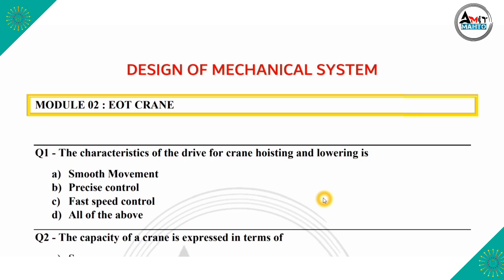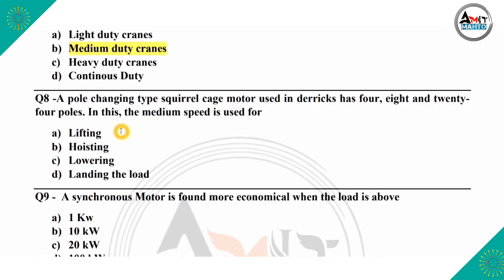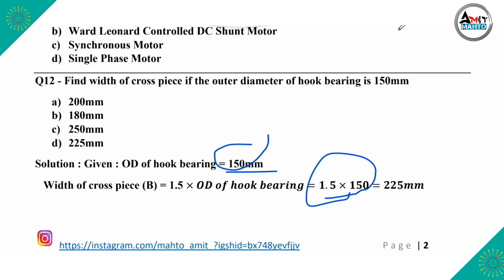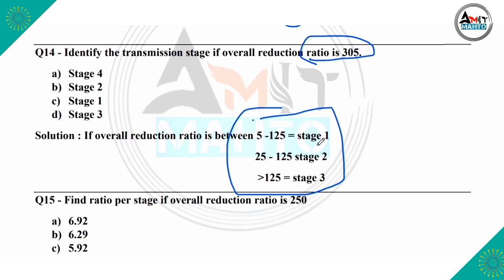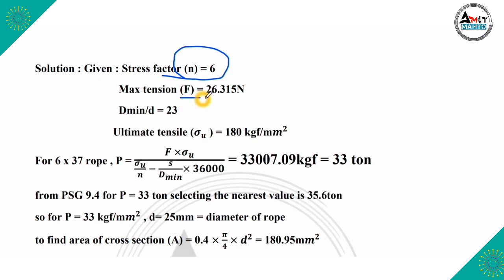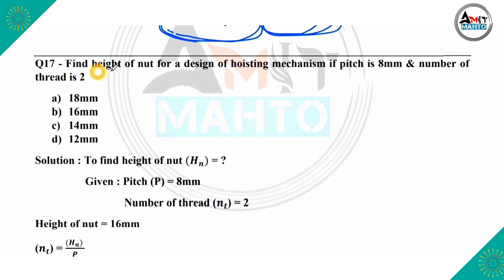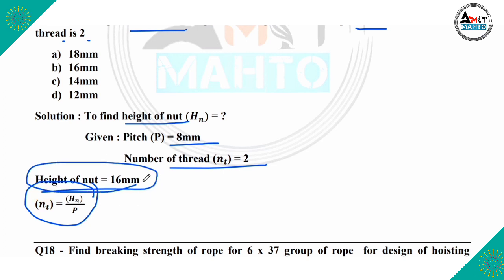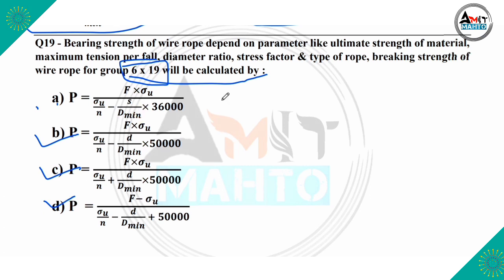MCQ On EOT CRANE || Design Of Mechanical System || Mechanical Engineering || Mumbai University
Hi, I'm Amit Mahto. This is my channel about Education and that you can use to grow your knowledge related to your study

My channel publishes videos that focus on Mechanical Engineering Subjects. If that sounds like it could be helpful for you, please join me!